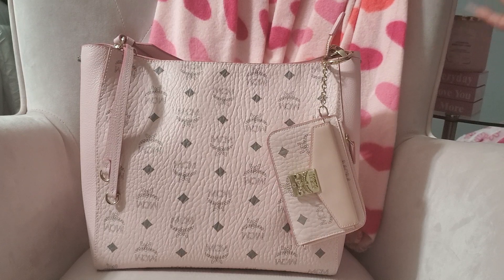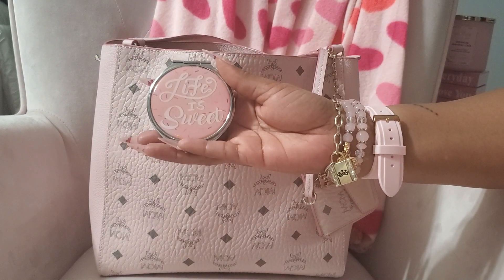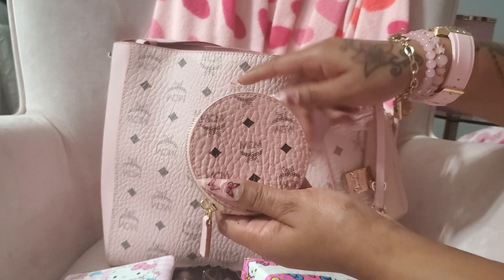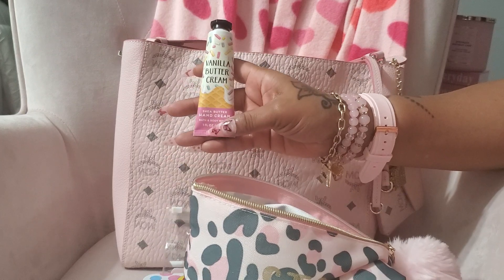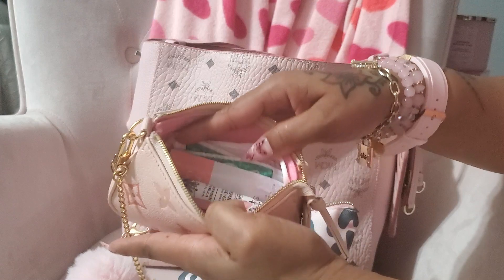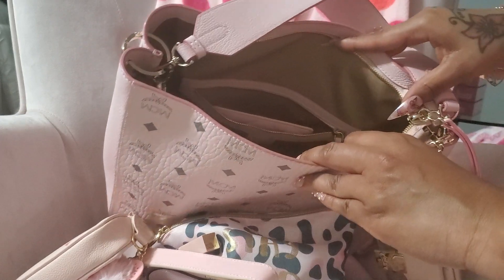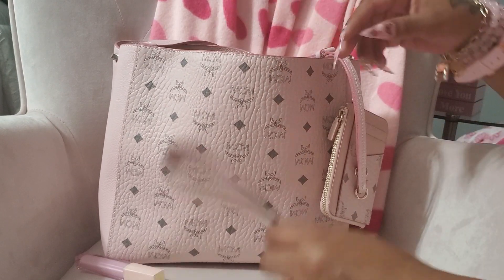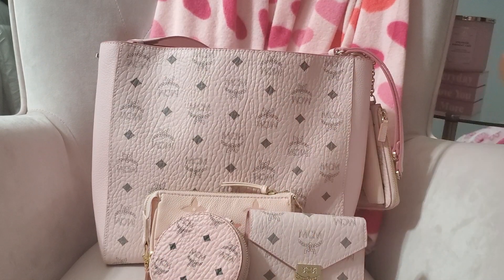What's in my MCM Hobo💕💕